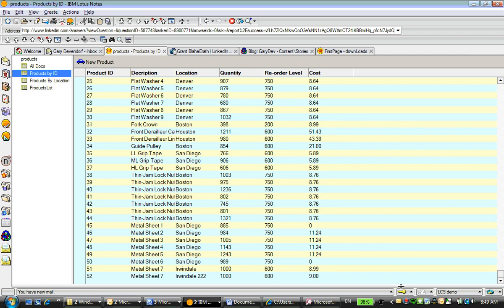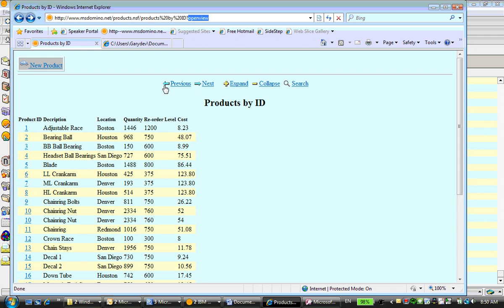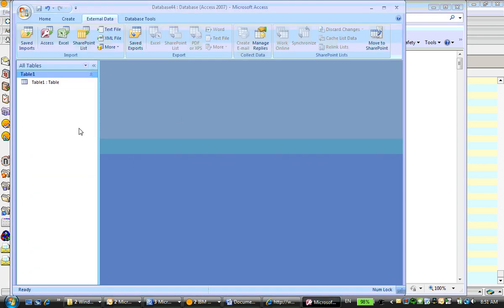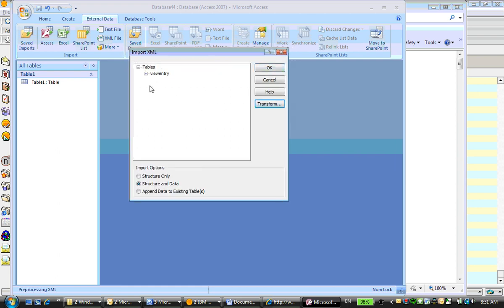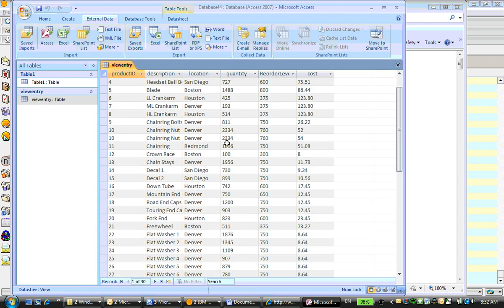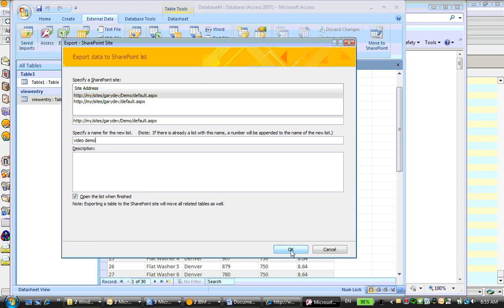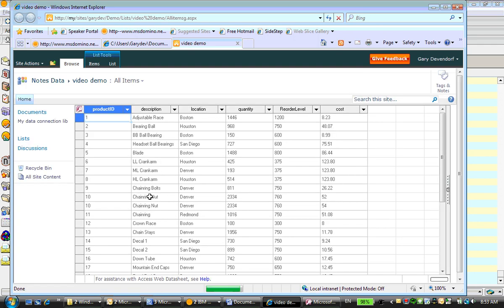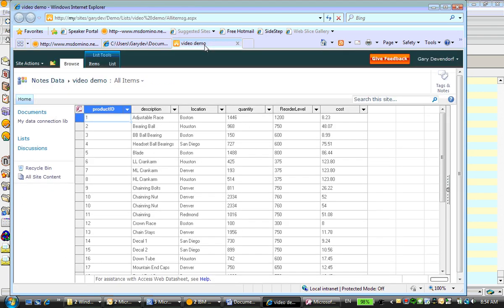Notes2SharePoint using ReadViewEntries and Access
This is a screen cast of migrating a Lotus Notes database to a SharePoint list using the built-in feature of Domino and the ReadViewEntries URL command to pull data out of the Notes database in a XML format.  This is then transformed by Access 2007 and a table is created.  The table is then exported to a SharePoint list. (about 6 minutes) Notes: the XSLT file I showed it the wrong one. you can down load the right one